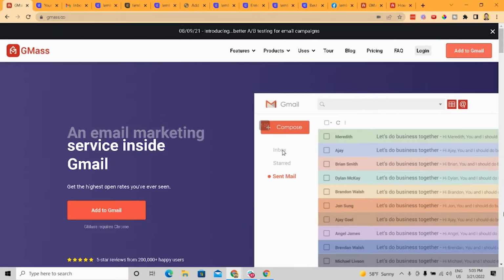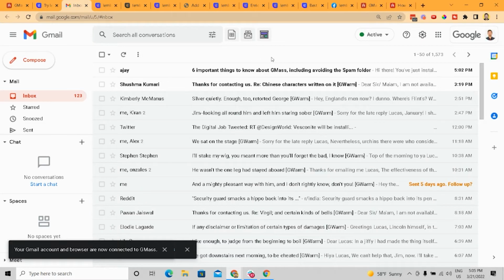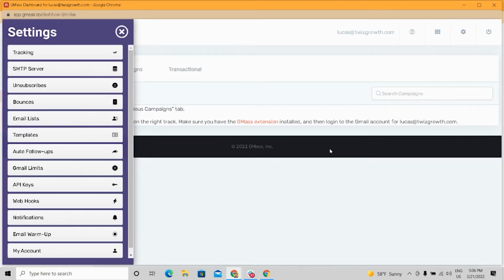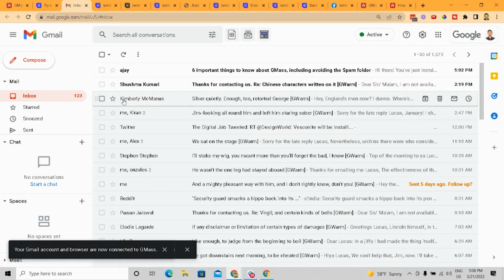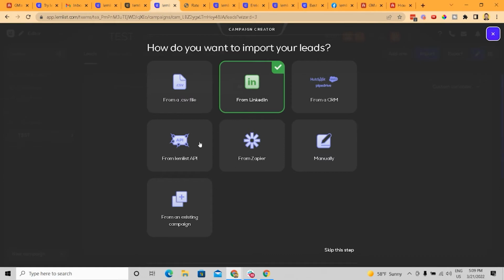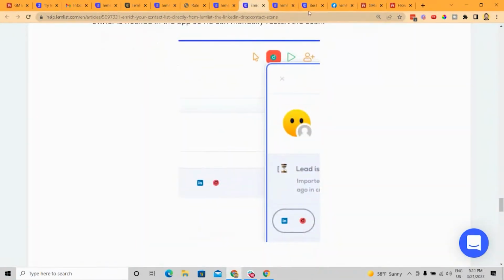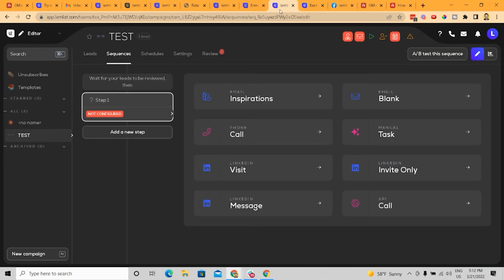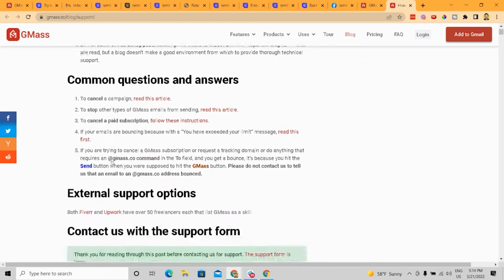Gmass vs Lemlist: Which is Better?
In this video, I'll be doing a review of Gmass vs Lemlist and show you which one I think is better for email marketing.

00:00 Gmass vs Lemlist: Which is Better?
02:13 Which Does Better Email Warm Up?
05:01 Which Tool Has Better Email Campaign Management?
07:12 Which Tool Has Better Lead Enhancement?
10:53 Which Tool Has Better Sales Workflows?

MORE TO HELP YOU SCALE YOUR AGENCY

🚨🚨 JOIN OUR AGENCY GO GROUP OF 200+ DIGITAL MARKETING AGENCY OWNERS 🚨🚨

JOIN OUR 90 DAY CHALLENGE AND YOU WILL ADD $10k MRR TO YOUR AGENCY IN 30 DAYS OR YOUR MONEY BACK

👋  SOCIAL MEDIA  👋